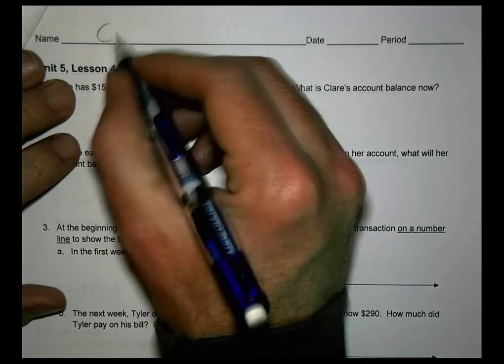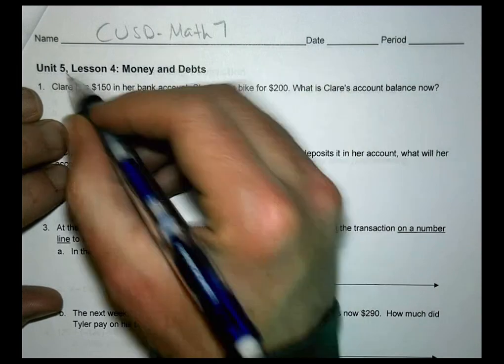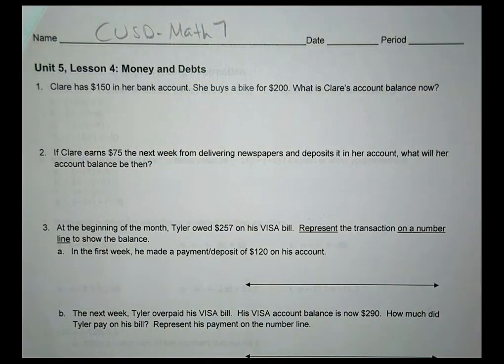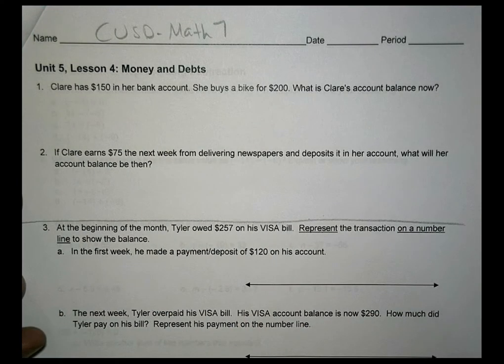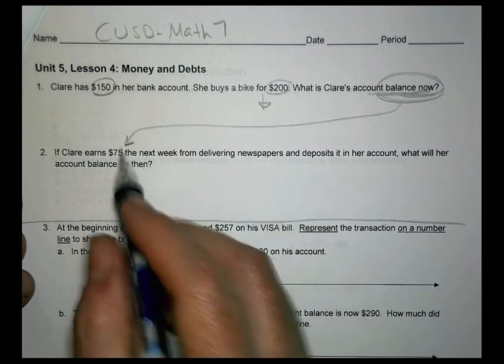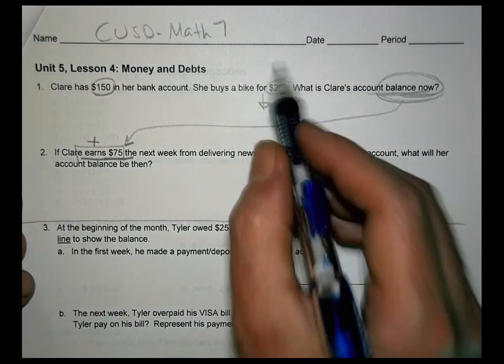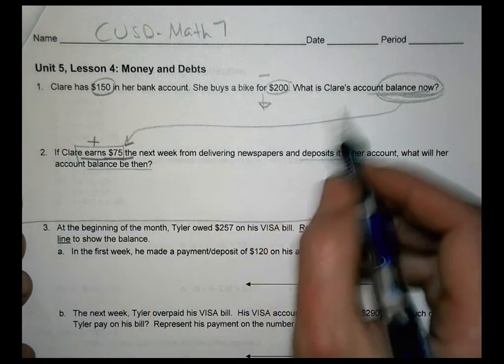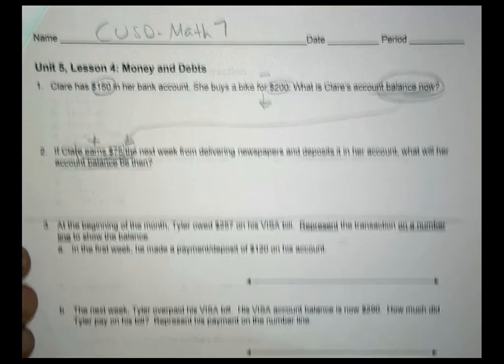7 5 4 CUSD Homework Help Morgan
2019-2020 CUSD Extra Homework Packets